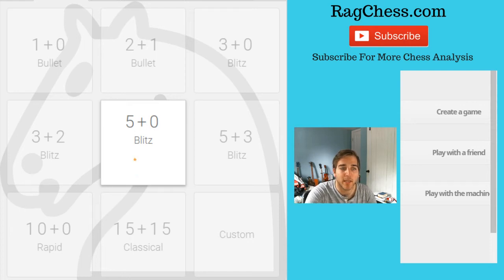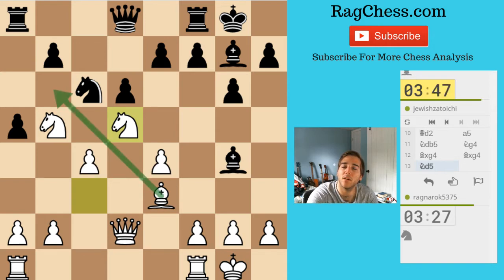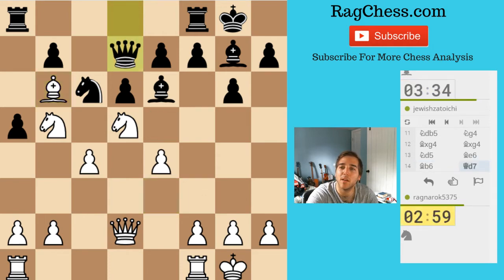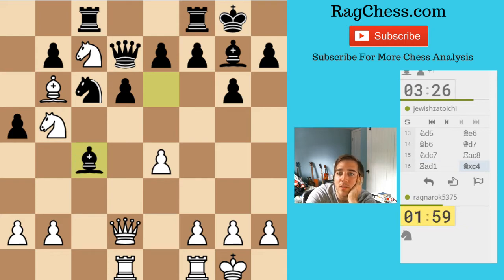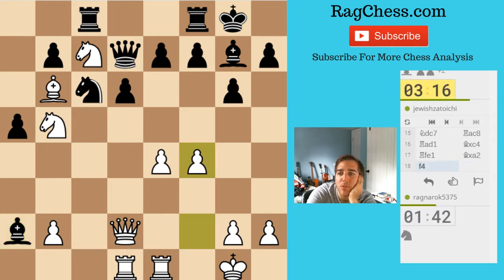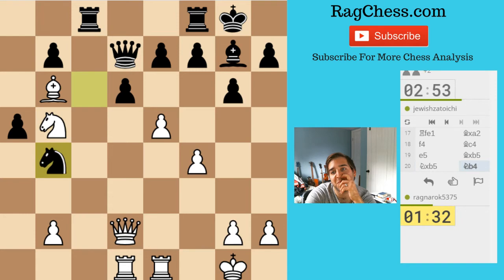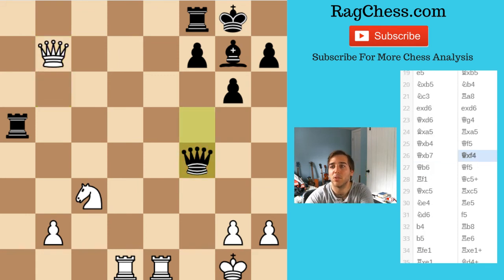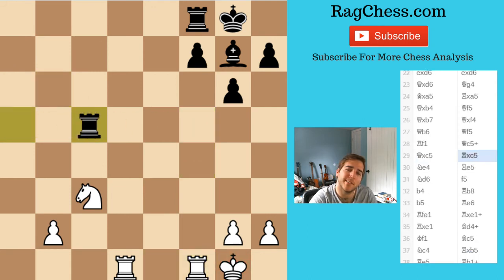My Speed Chess Games #3 | The Maroczy bind against the Hyper Accelerated Dragon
This game I try my hand at the Maroczy Bind against the hyper accelerated dragon.

My opponent was 2100 on Lichess and played great in the opening, outplaying me.

I made up some ground and was able to have a nice end game.  2 blunders later, I lose on time!

Follow me on LiChess where I play daily.

The game of Chess has been played for thousands of years and there are so many different variations any move of any game can take.  I will explore as many as I can on this channel and my website to share my love of the game with you!